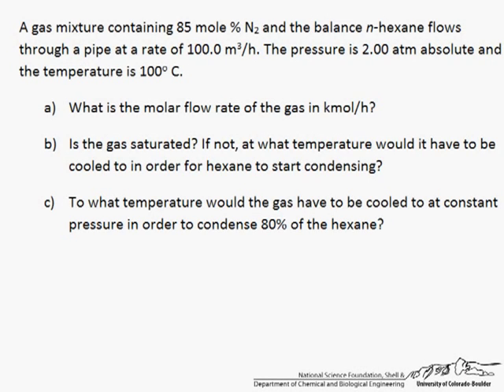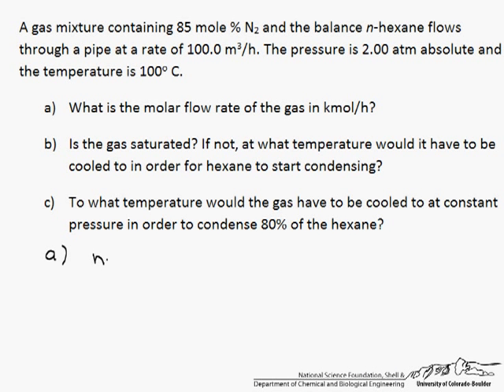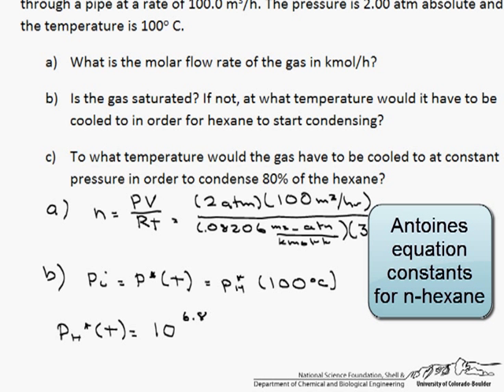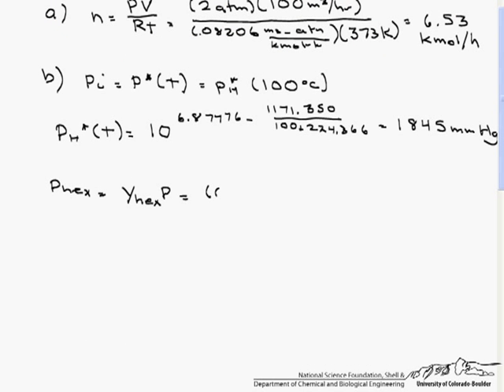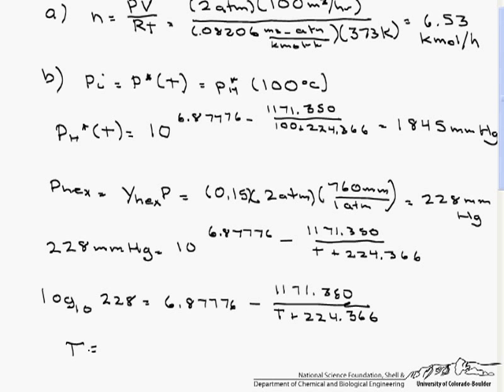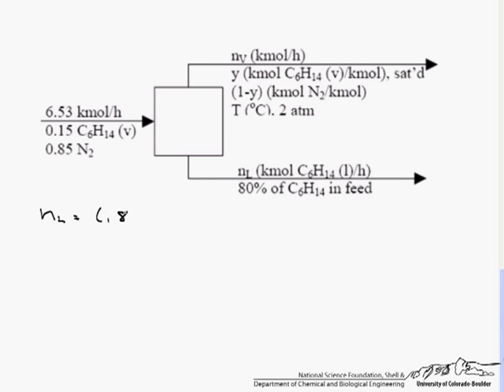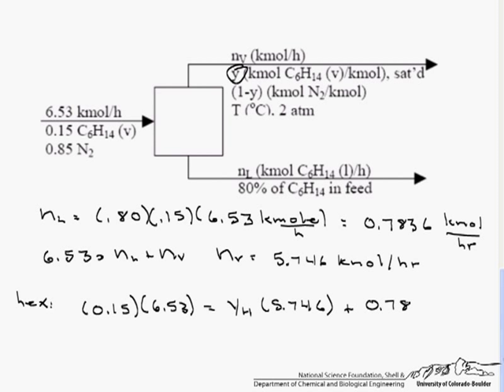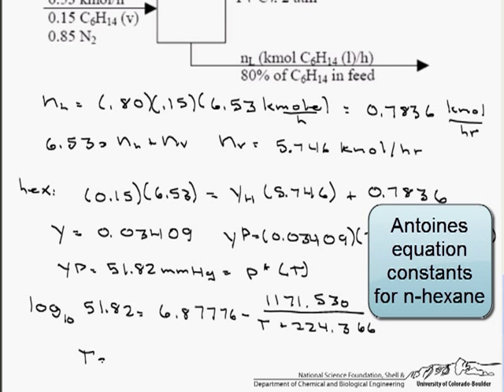Single Condensable Species Balance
Demonstrates material balances on a single condensable species in vapor liquid equilibrium. Made by faculty at the University of Colorado Boulder Department of Chemical and Biological Engineering.